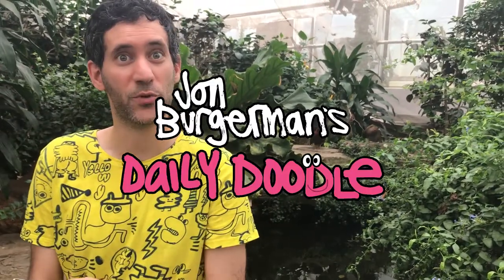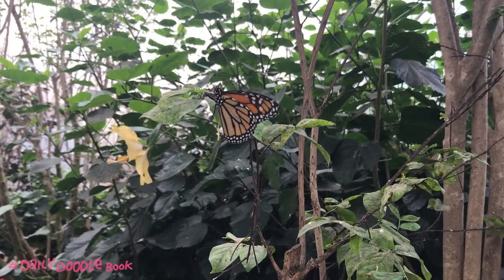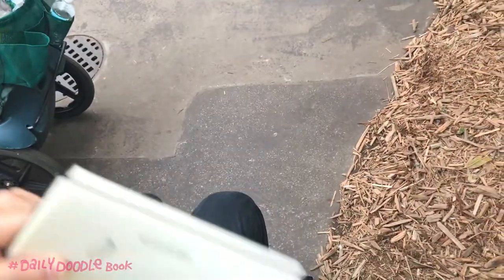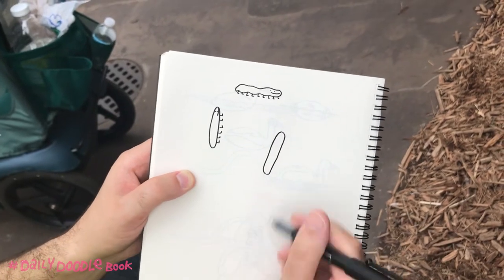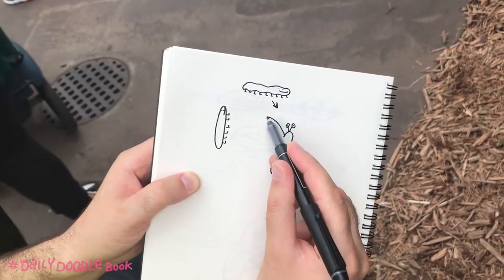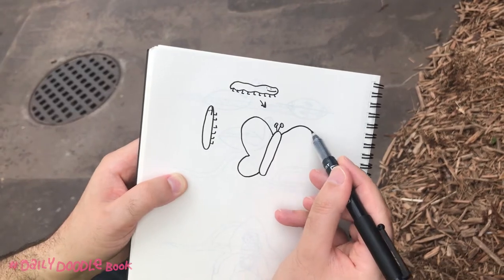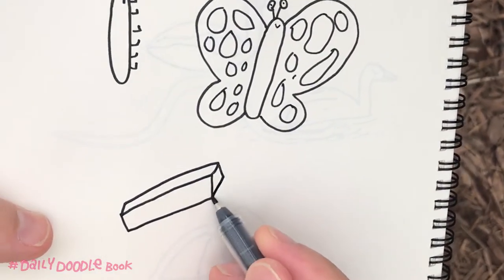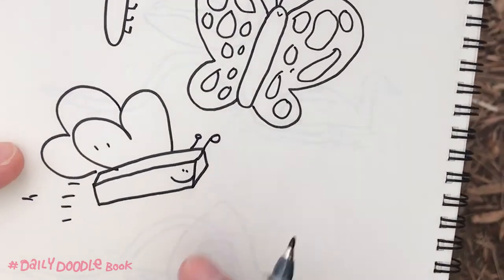Jon Burgerman's Daily Doodle - How to draw a butterfly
Jon went to the zoo to learn how to draw some animals but all you will need to do is buy a copy of his brilliant new doodle book!

Learn how to draw lots of cool things, plus there's a load of stickers in the book and hidden doodles to find through-out!

Published by Laurence King, look for it today!